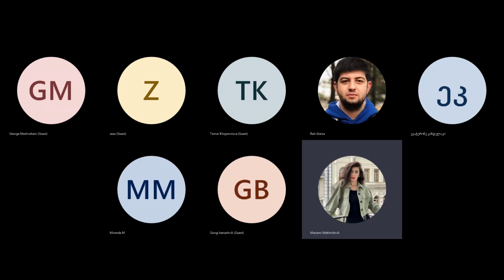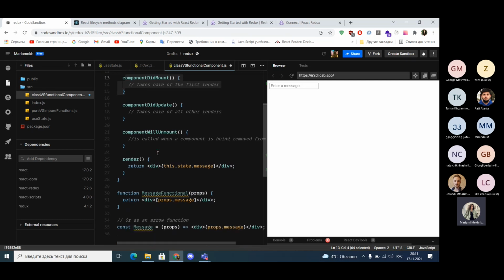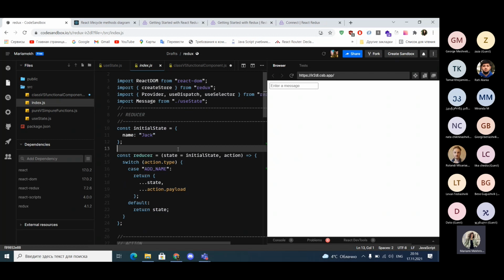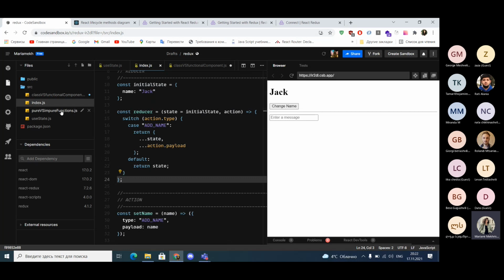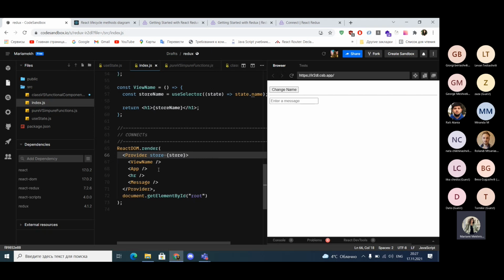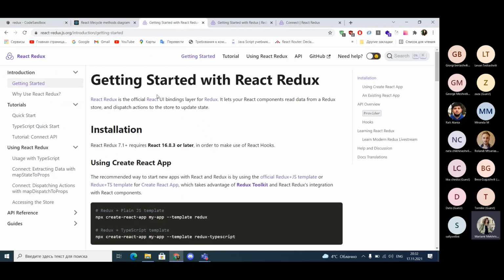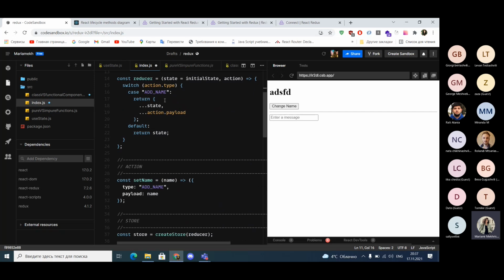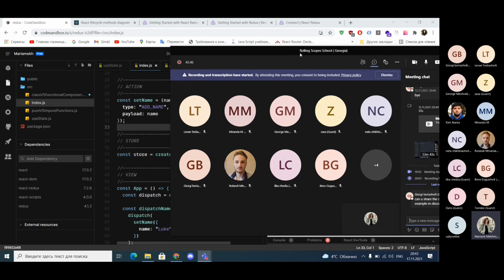Rolling Scopes School Georgia. React. Part 3